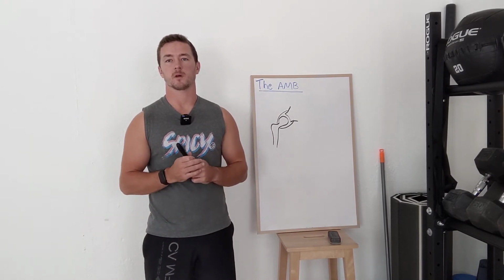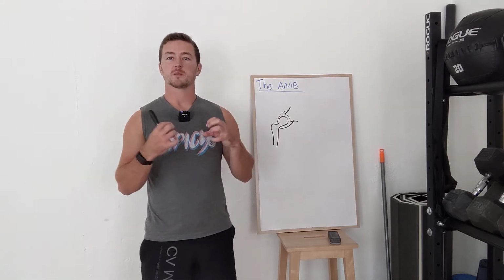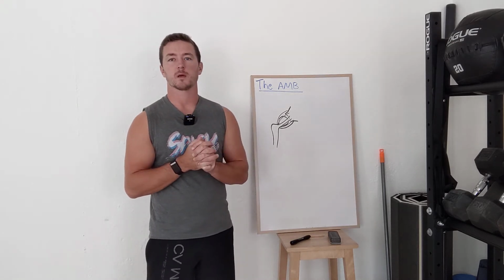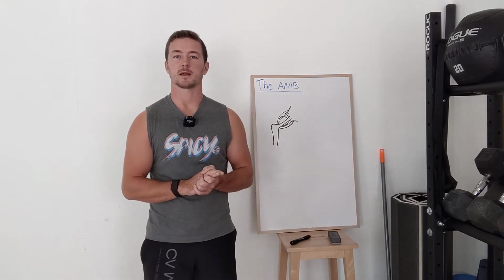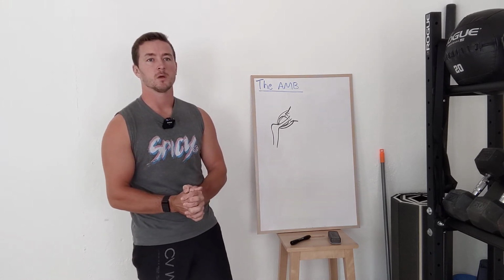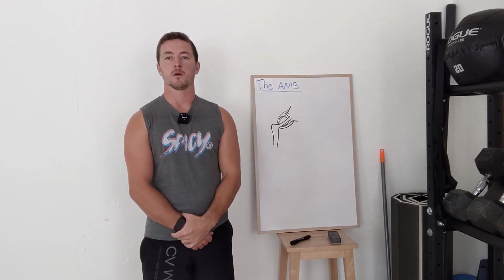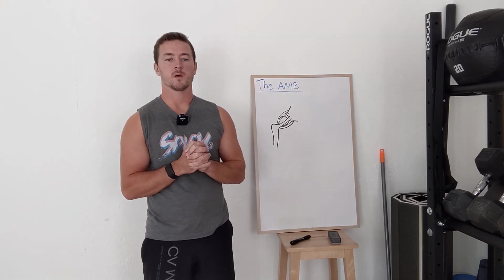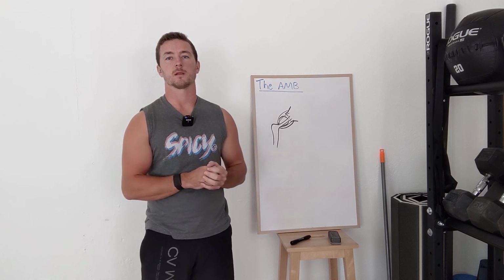Lesson #5: Rotational Deficiencies Before Linear Deficiencies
In this video I explain why we need to address rotational deficiencies before linear deficiencies in our joints. In other words rotation is the fundamental movement of all of our joints except the spine.